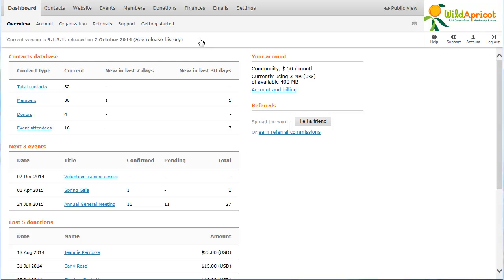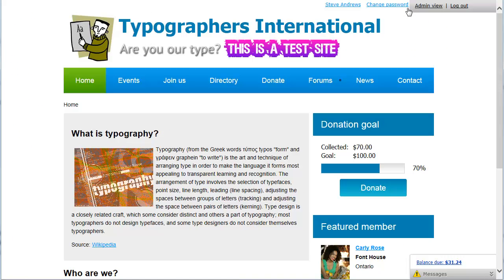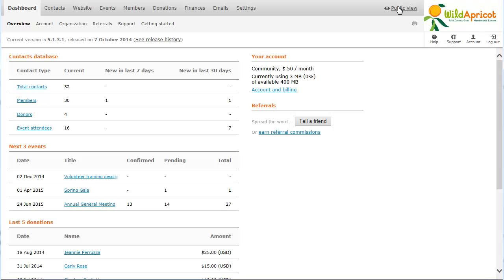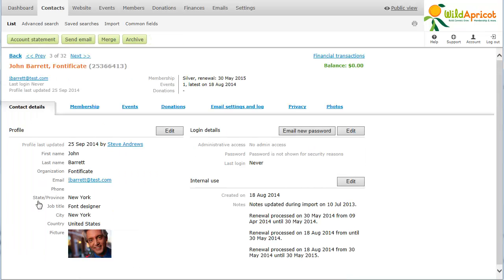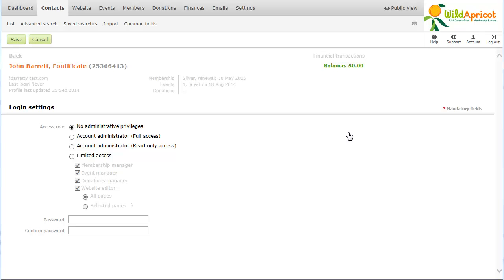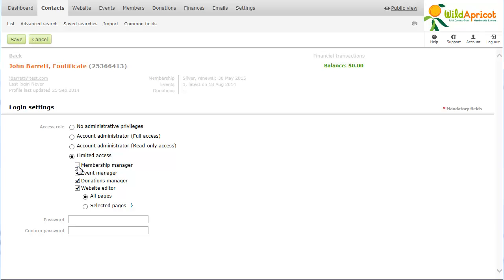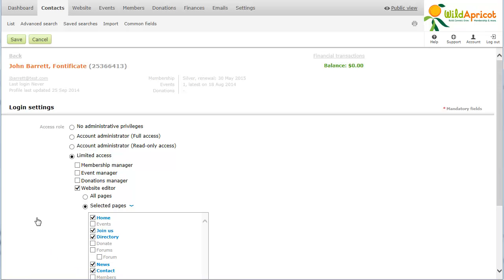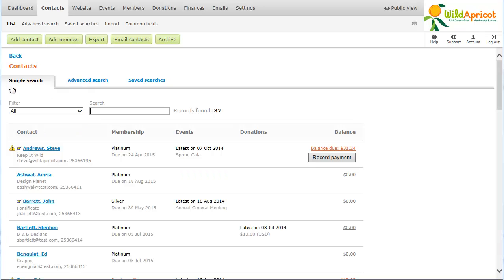Managing site administrators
How to set up and manage site administrators for your Wild Apricot site